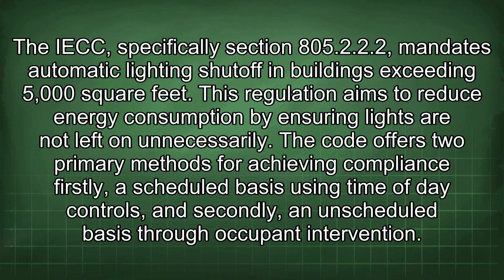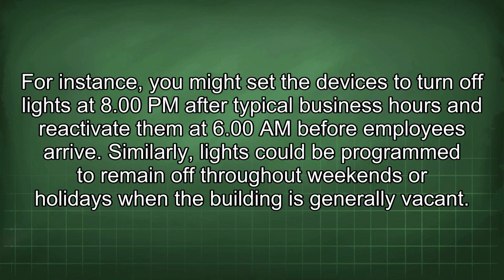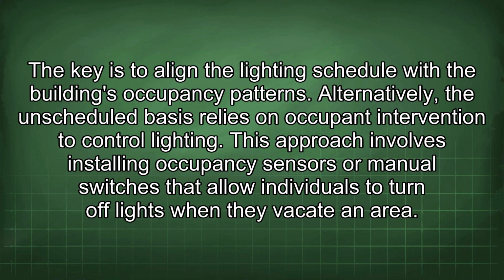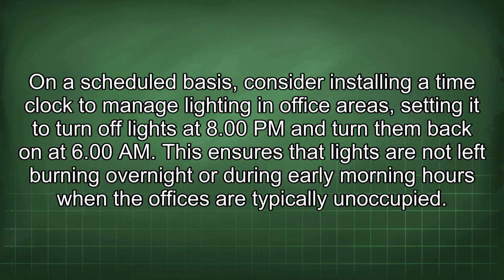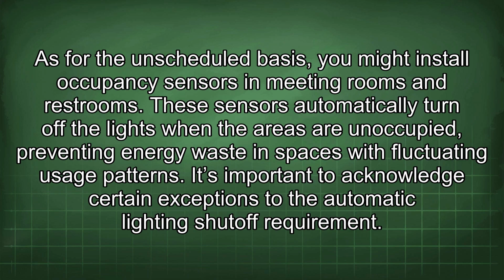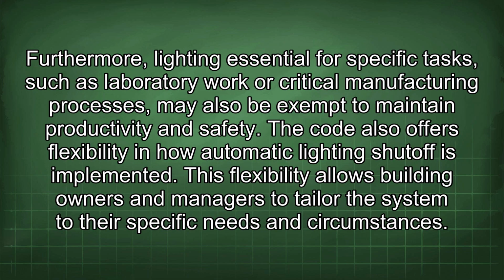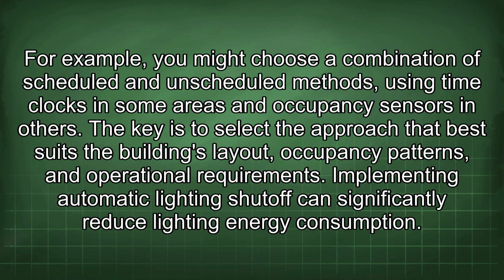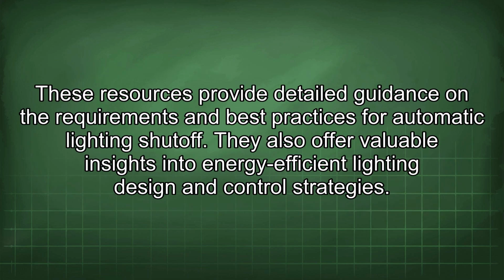IECC Automatic Lighting Shutoff Explained Simple Compliance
Understand IECC 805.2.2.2 automatic lighting shutoff requirements for buildings over 5000 sq ft. Learn about scheduled and unscheduled basis compliance methods. Discover specific examples and important considerations for implementation.